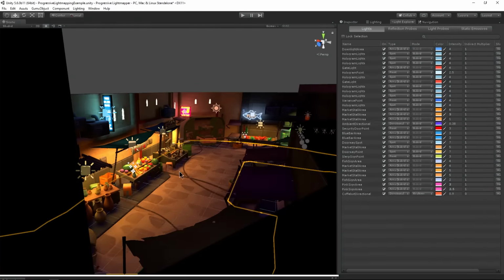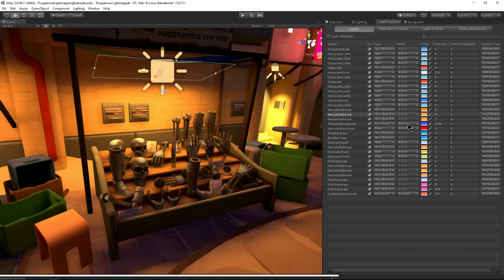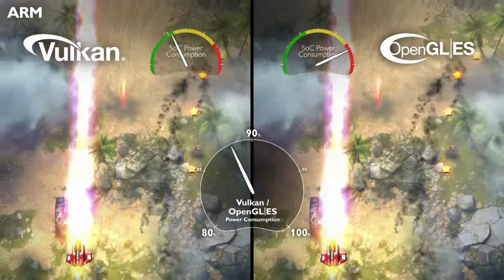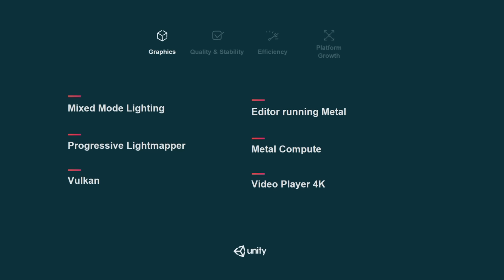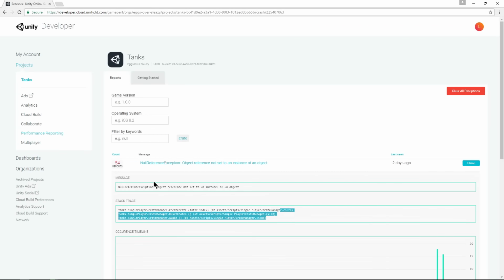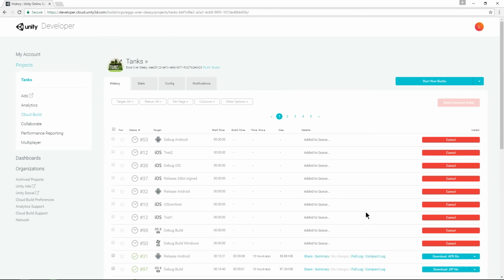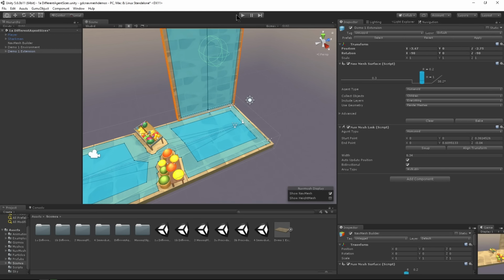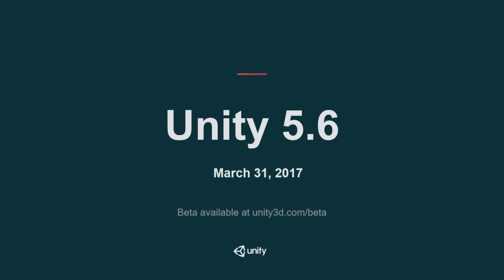Unity GDC 2017 Keynote - Unity 5.6 [2/6]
Second part of the Unity GDC 2017 Keynote with Lucas Meijer, featuring a demo of the Progressive Lightmapper, Vulkan, Metal, the new Navmesh and guest starring two Power Rangers!